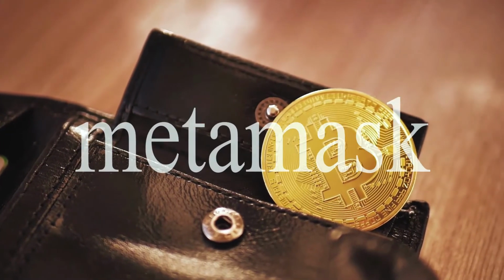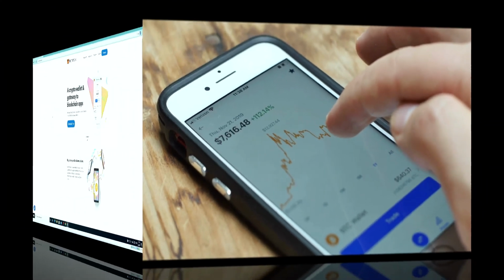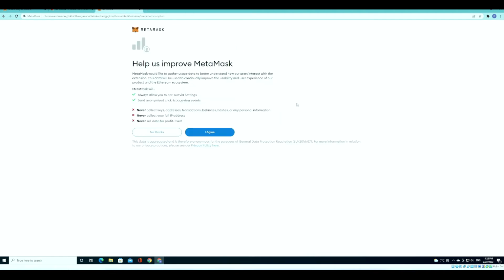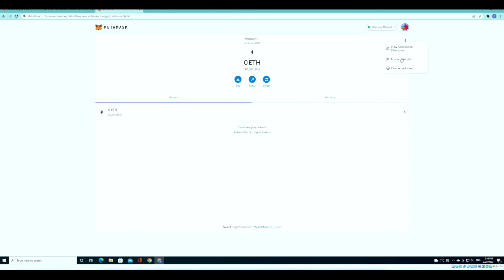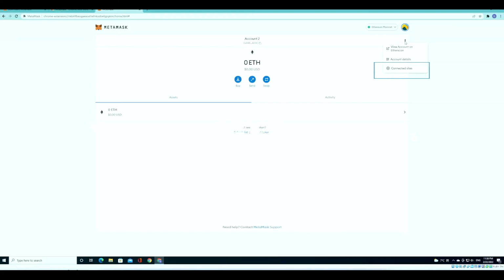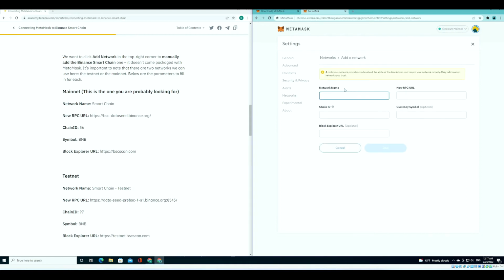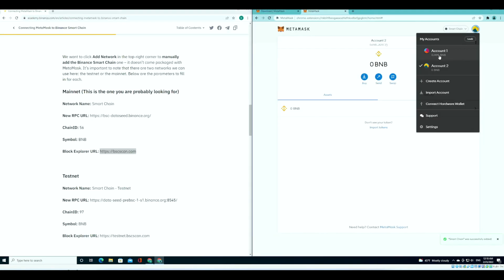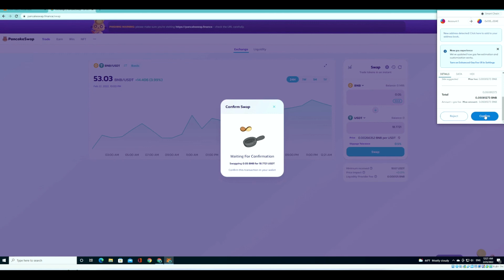MetaMask: What It Is and How You Can Start Using It from TODAY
What is MetaMask? MetaMask is a bridge that allows you to visit the distributed web of tomorrow in your browser today.

This plugin can be used in any of your browsers and is compatible with Chrome, Firefox, Opera, and Brave. If you just want the easiest option, using MetaMask is a great choice.

It allows users to run blockchain DApps (such as Ethereum, Binance Smart Chain, Polygon, etc...) right in the browser.

MetaMask includes a secure identity vault, providing a user interface to manage your identities on different sites and sign blockchain transactions.

Once download onto your computer or phone, it allows you to send and receive coins without using a centralized service like Coinbase.

With MetaMask installed on your browser, you'll be able to interact with the blockchain freely.

00:00 introduction
00:23 what is metamask
00:39 why metamask
01:14 install metamask
01:48 create a new wallet
01:57 secret recovery phrase
02:09 go through each components
03:05 seed phrase vs. private key
04:28 connect with Binance Smart Chain (BSC/BEP20)
05:03 fund metamask wallet from Binance
05:35 built-in swap in metamask
05:56 swap in decentralized exchange-pancakeswap
06:24 security tips